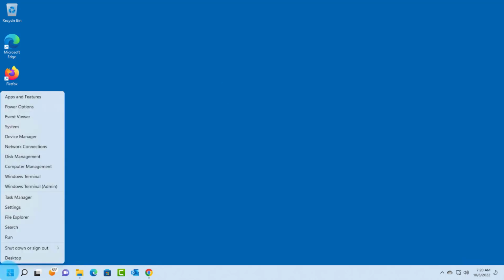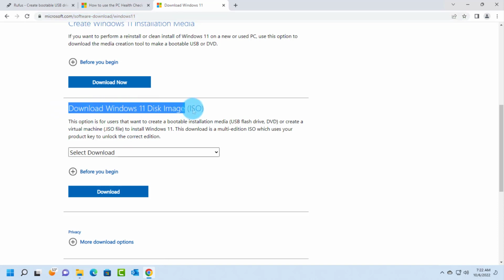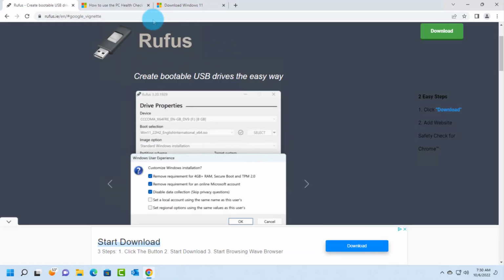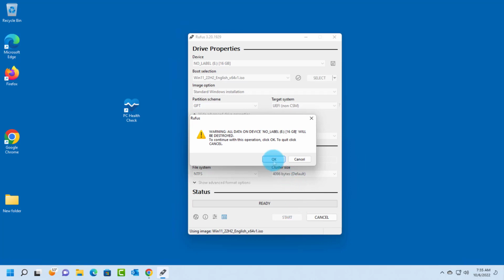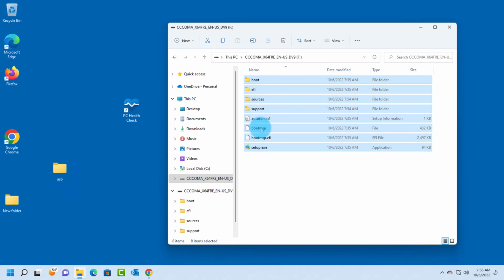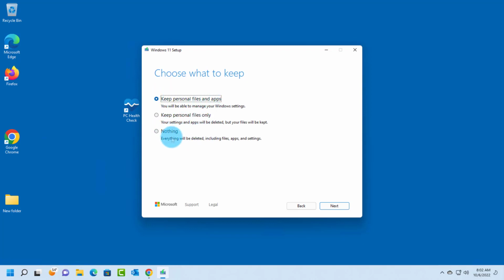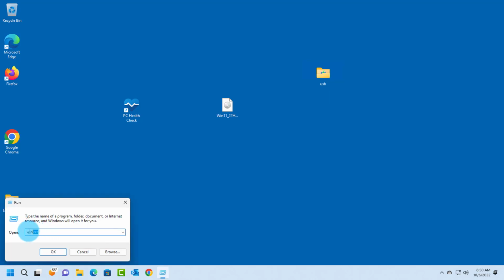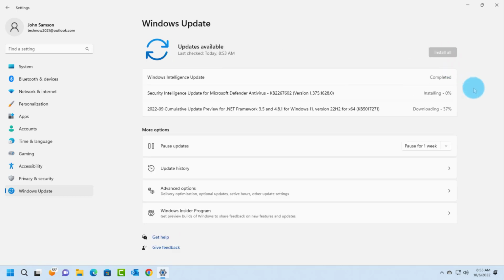How to update windows 11 21H2 to 22H2 CPU, TPM not supported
In this video I show you how to update Windows 11 21H2 to 22H2 where the cpu, tpm, secure boot is not supported. I show you a workaround in doing the update to version 22H2 without losing your apps, files and folders. If your computer is Windows 11 22H1 and you cannot update it to 22H2, this video will show you how to update it to 22H2.